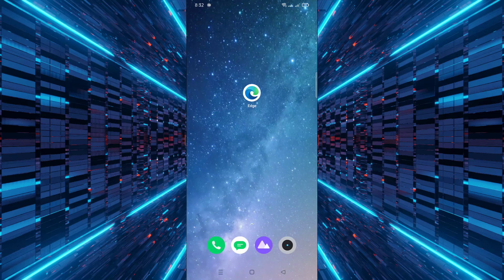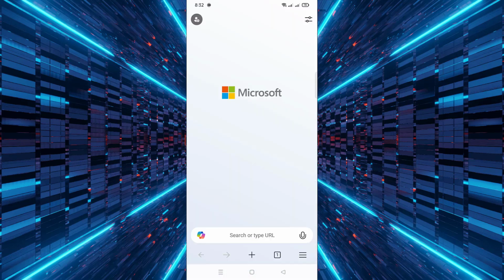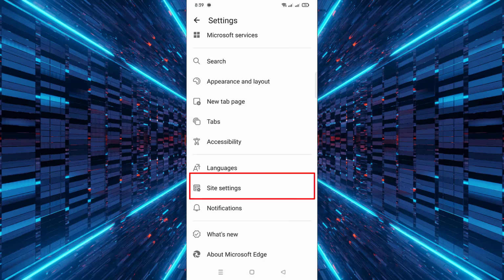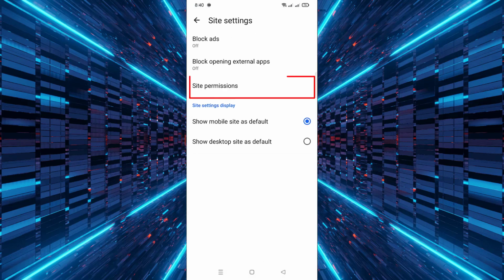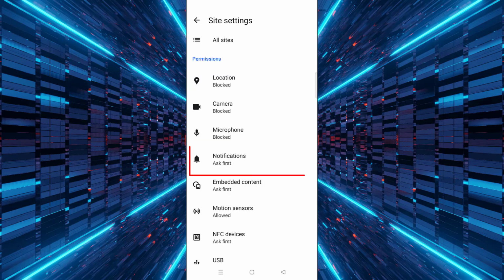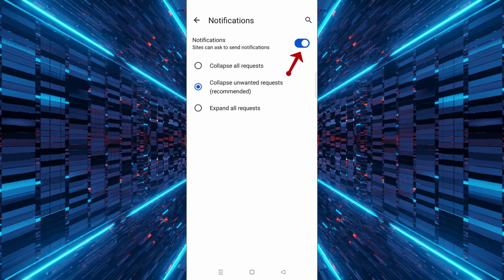How to Block Notifications in Microsoft Edge Mobile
Learn how to block notifications in Microsoft Edge mobile app step by step 📱❌

This quick guide will show you how to manage site permissions and stop unwanted pop-ups. 🛑

Perfect for anyone tired of annoying browser alerts and looking for more control. 📵

Follow along to keep your browsing distraction-free and smooth. 🌐
No more random interruptions from websites asking to send notifications! 🚫

Simple instructions for all users – easy to follow and effective. ✔️
Whether you're using Android , the steps are the same. 📲

Stay focused and take charge of your privacy settings today. 🔐
Check out the full video and take control of your browser experience. 🎯